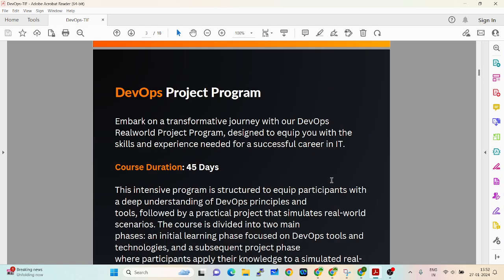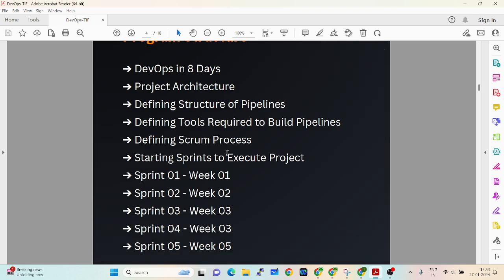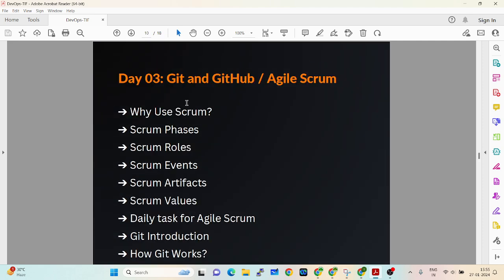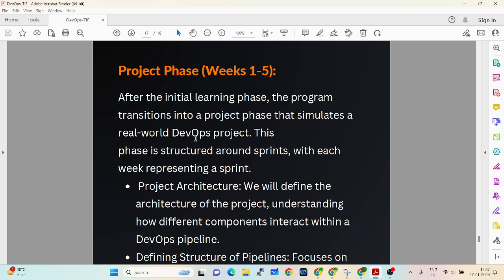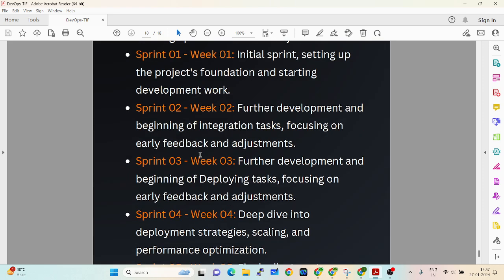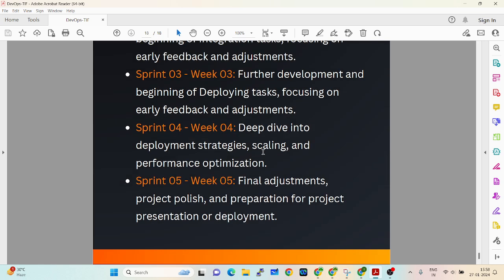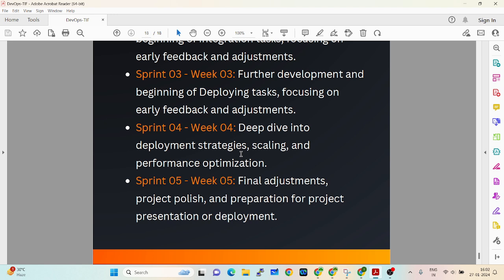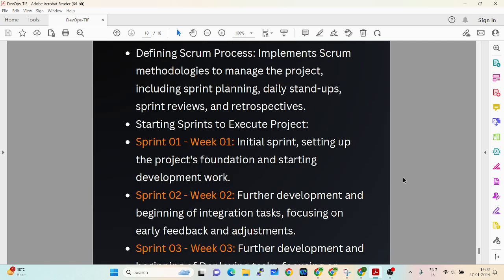DevOps Project Program | DevOps VIrtual Startup | DevOps Dynamics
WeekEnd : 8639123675